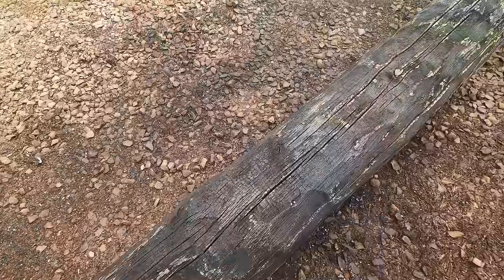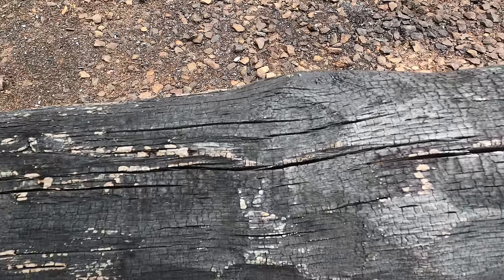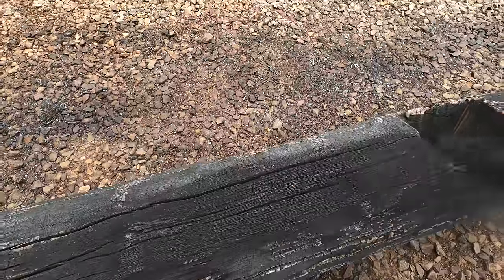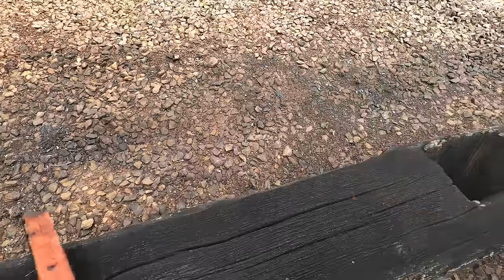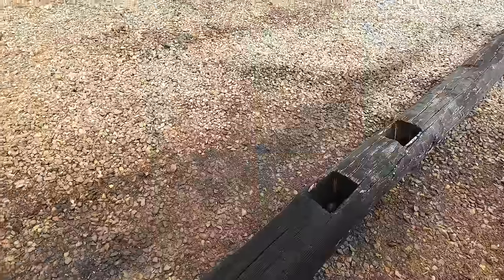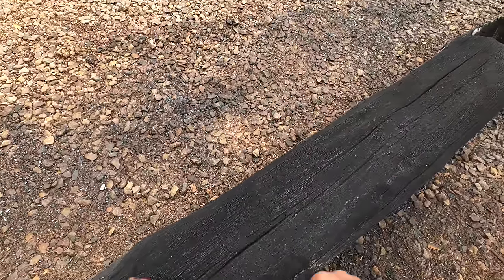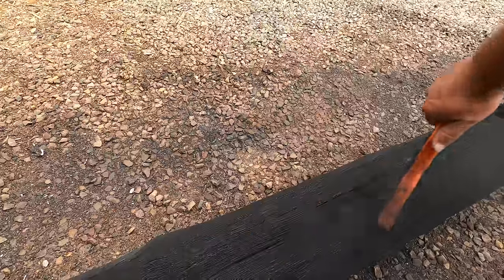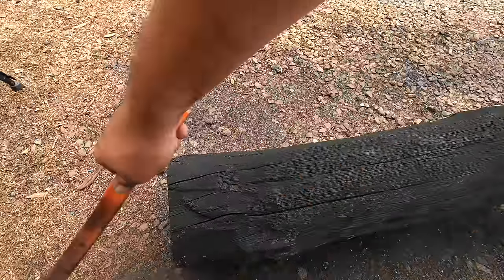Log Ranch Style Gate - Preserving the logs being used as posts.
Charring wood is a an age old time tested method of preventing rot and decay.  It has been used all over the world throughout history.  The charring process does a few things to the wood that help to preserve it.  The high carbon char coating that gets left on the wood is a barrier to breakdown since carbon is already a base element there isn't much that will continue to break that down any further.  Just under the carbon the wood is hardened by the heating process.  In ancient times this was hardening was used to create spear points that would remain sharp longer.  Along with hardening the wood the heating process steams, burns and kills the bugs and microbes that may already be in the outer layers preventing them from continuing to eat away at the wood.  And in my case it stops the carpenter bees from boring into it.